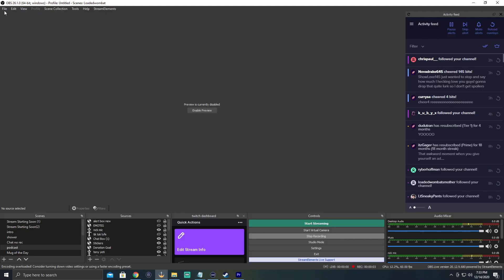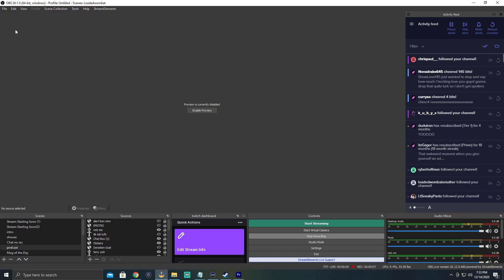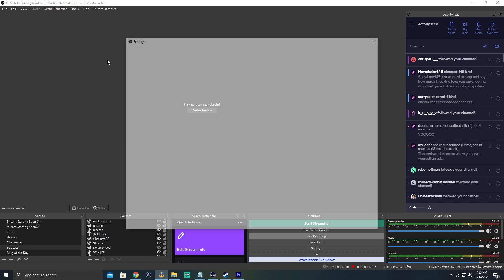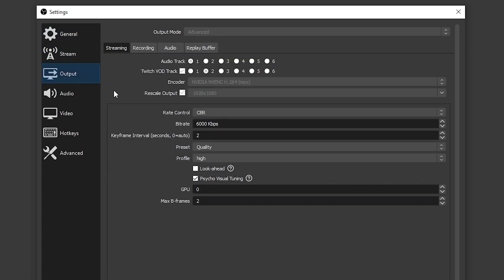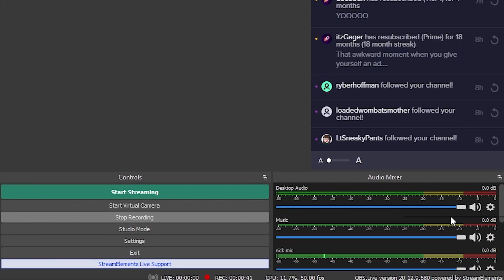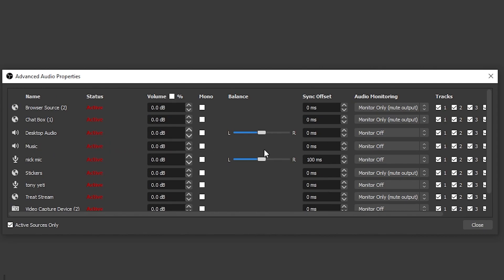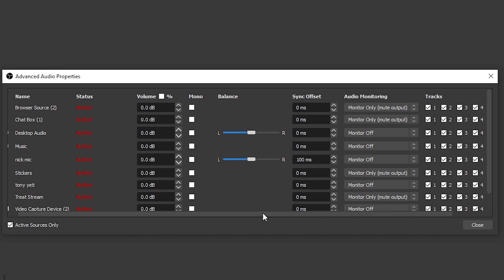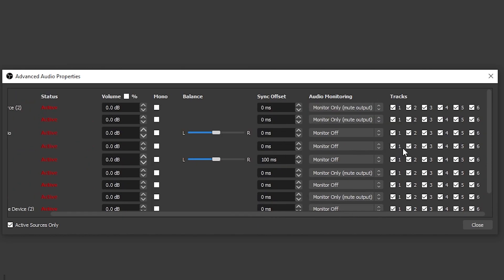Twitch Vod Track *SETUP* OBS Studio 26.1 (New Update)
🔴 Make sure to stop by and smash that follow button!

Twitch Vod Track allows you to send a separate track to your twitch vod than what you streamed live meaning that you can change what is saved audio wise on your vod!

WOMBAT'S GEAR

1. Shure Sm7B

2. XLR Cable

3. Dynamite Cloudlifter

4. Go XLR

5. Logitech C920 Webcam

6. Logitech g502 mouse

7. MIC ARM